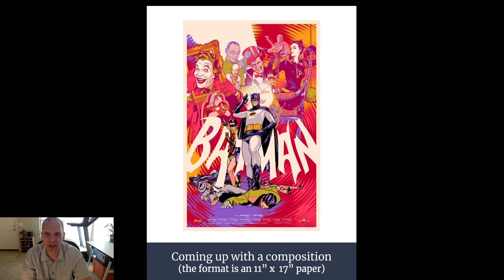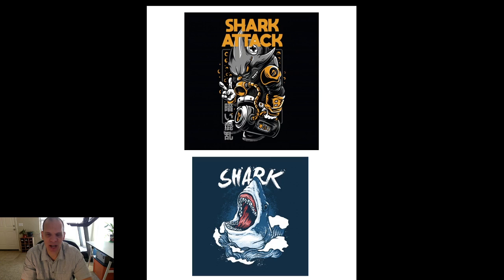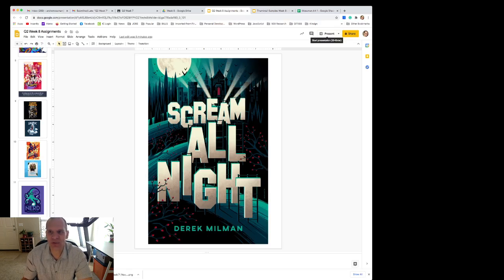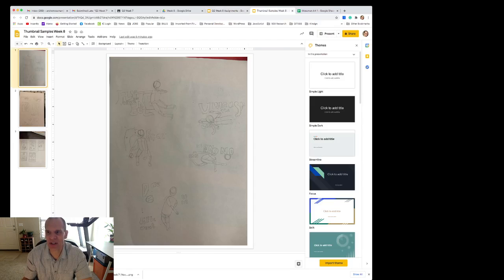Week 8 Assignments